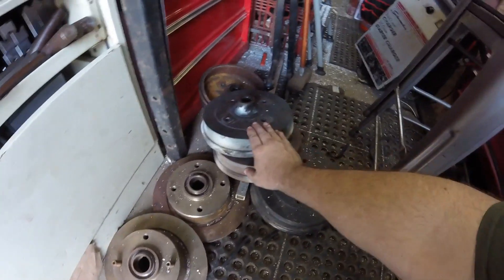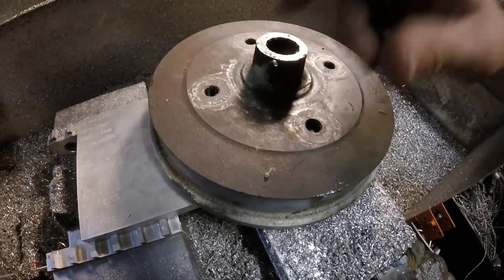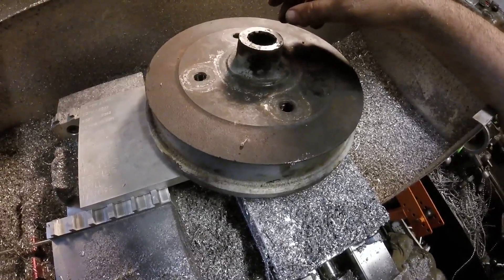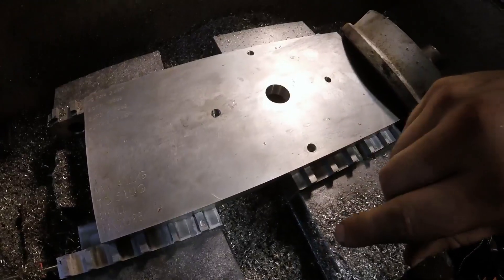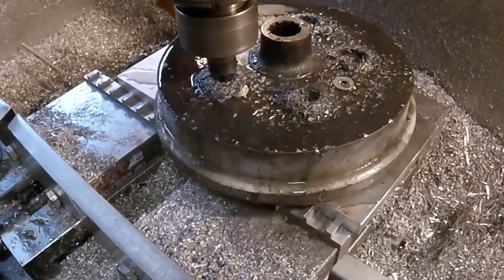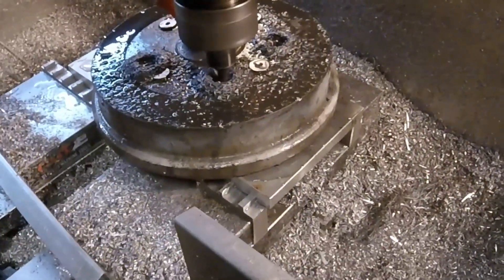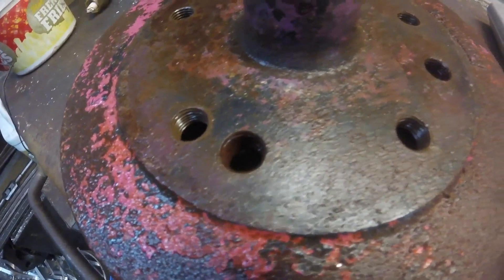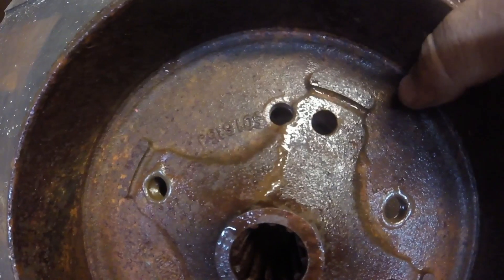Drilling out some 4 lug VW drums to 5 lug Porsche pattern